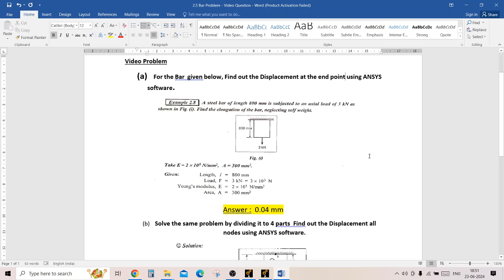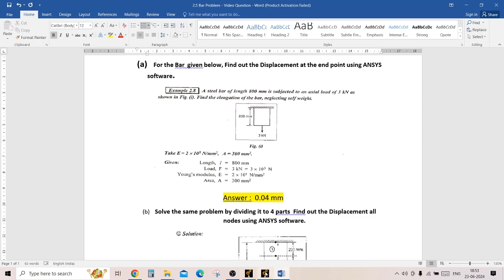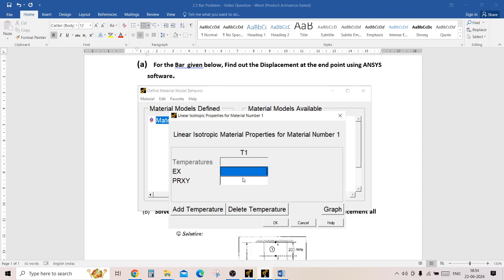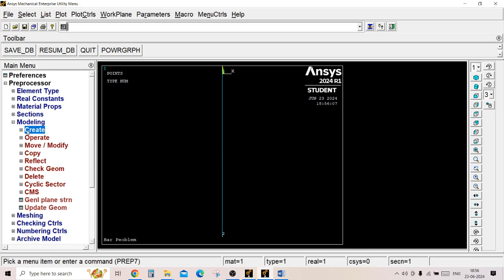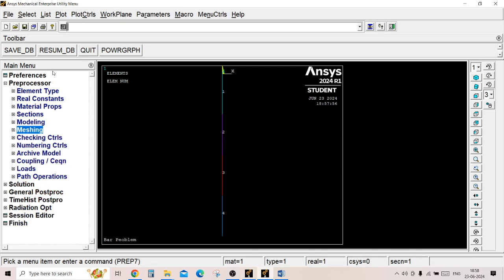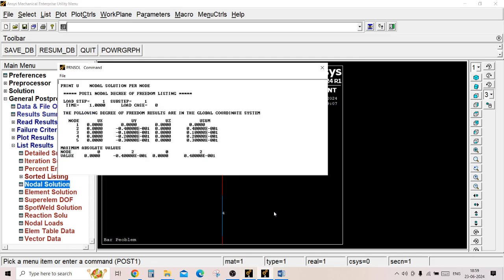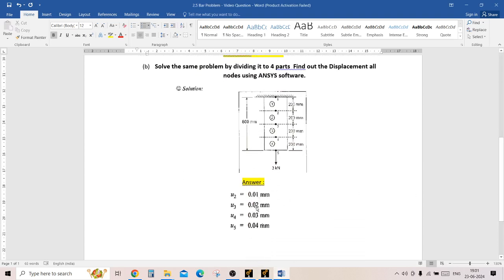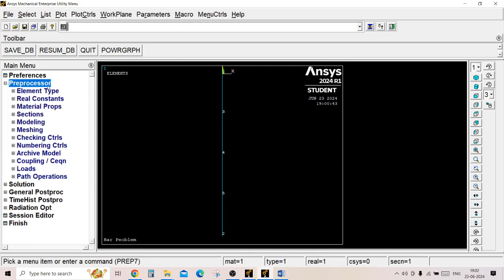Bar Problem :: ANSYS Tutorial